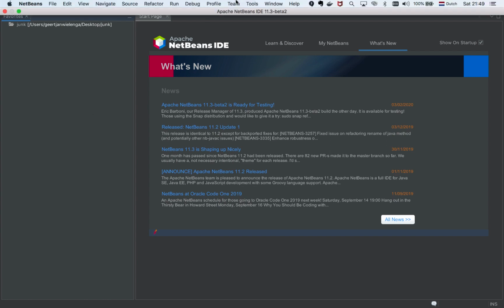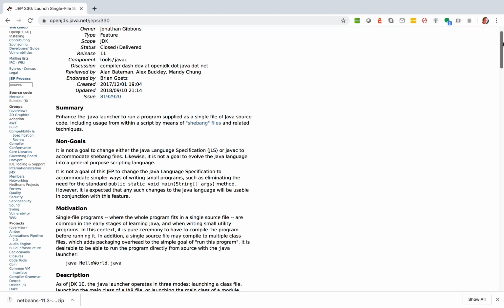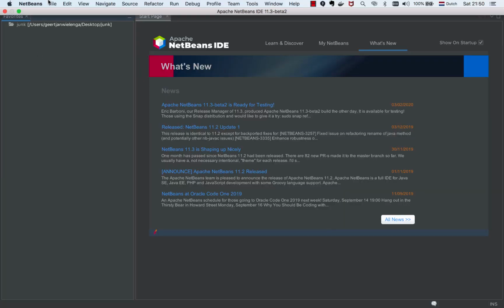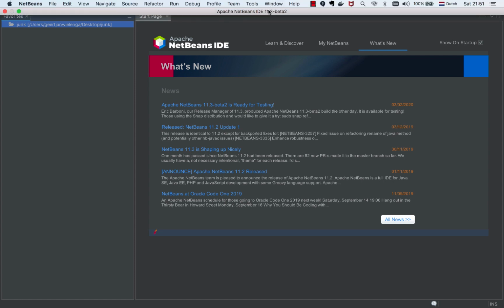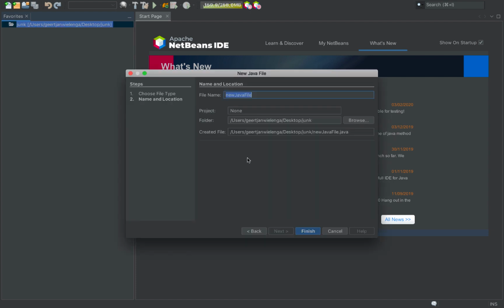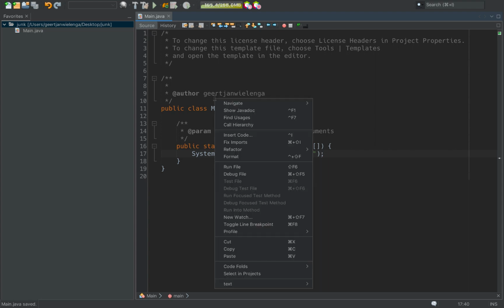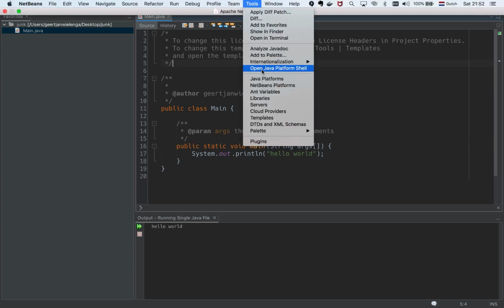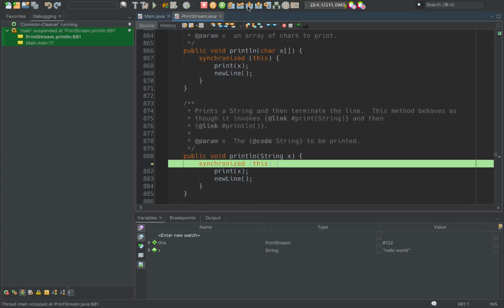JEP 330 Launch (and Debug) Single Java Source Files